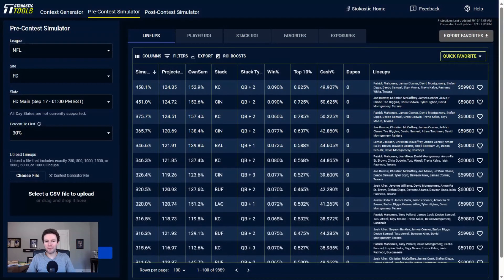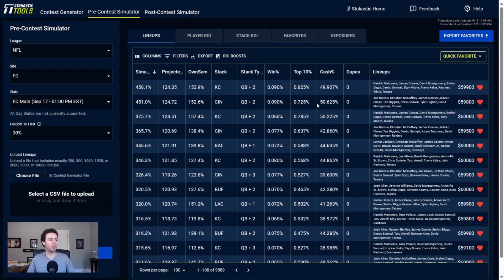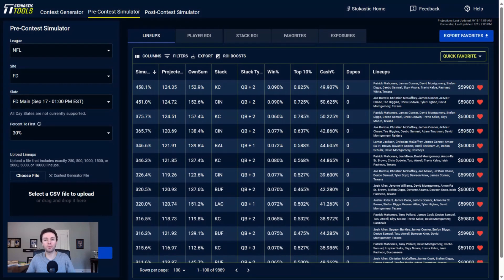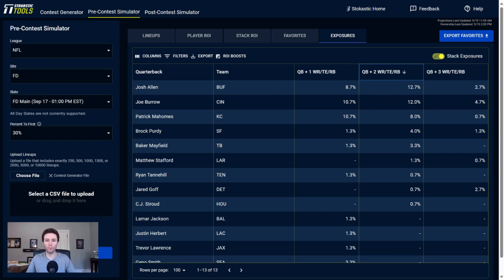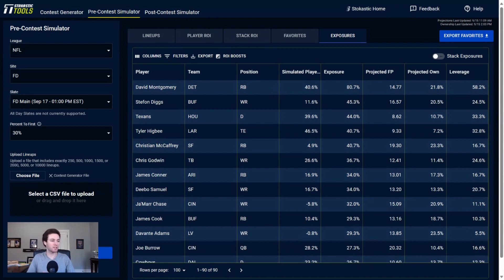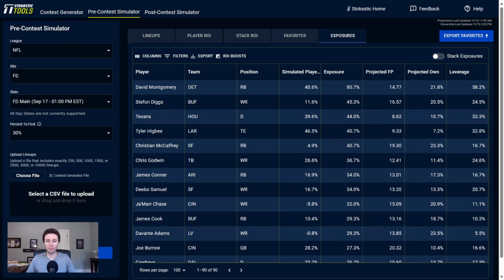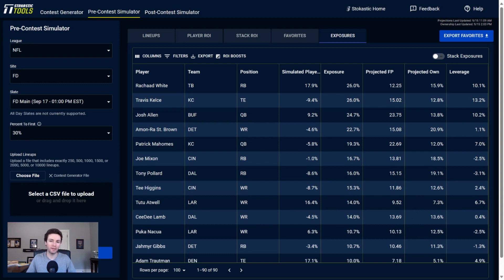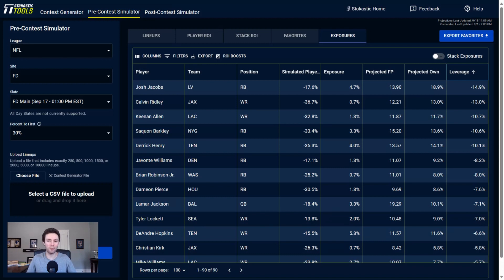NFL DFS FanDuel Contest Sims Week 2 | How To Use Daily Fantasy Contest Simulations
Greg Ehrenberg shows you how to use the Stokastic NFL DFS Sims Tools and gives you the best Week 2 NFL DFS picks to win daily fantasy football contests on FanDuel.